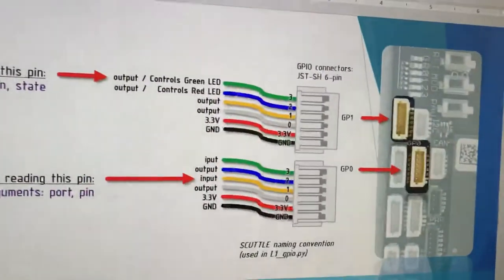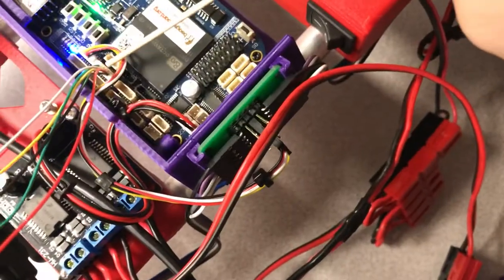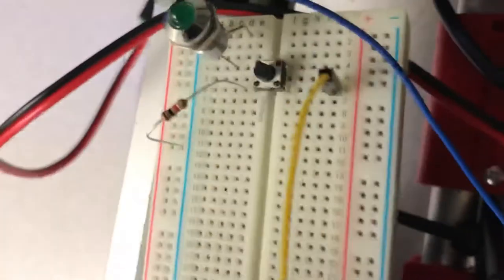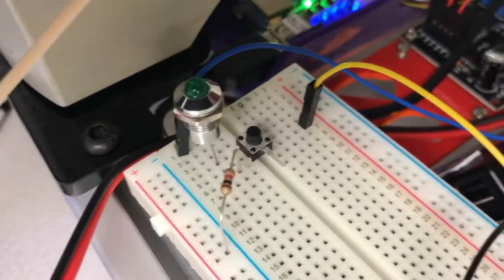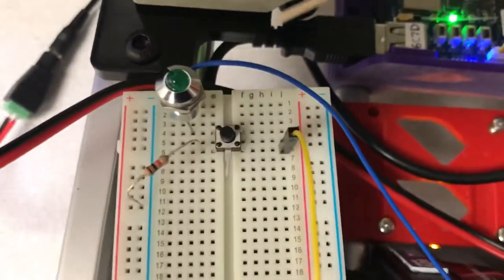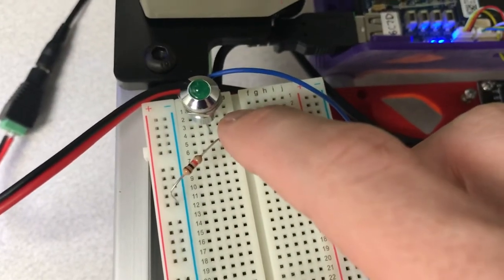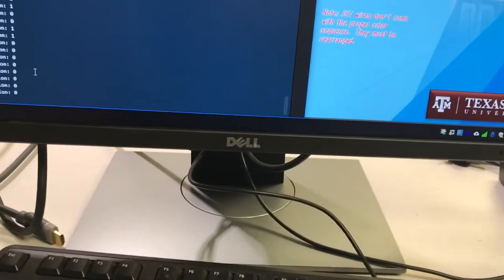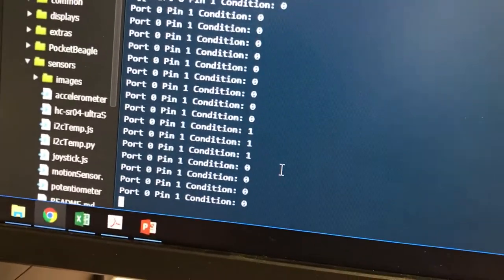SCUTTLE Robot - Demonstration for reading GPIO Input on Beaglebone Blue with L1_gpio.py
The updated version of the level 1 GPIO program simplifies the naming of pins for faster prototyping and testing. A simple breadboard circuit is used to demonstrate measurement of GPIO inputs.